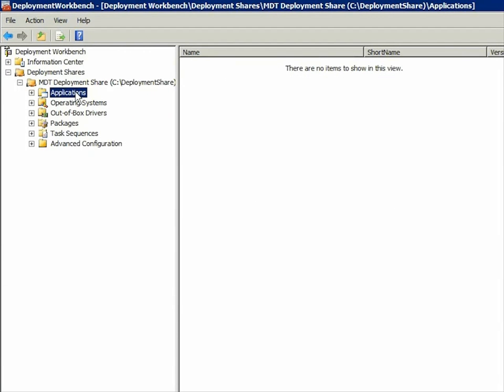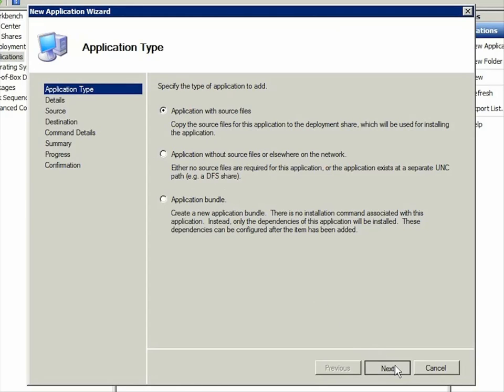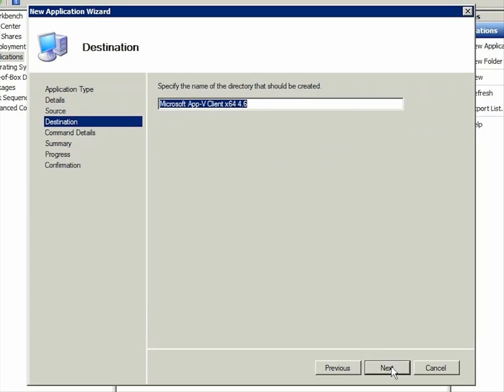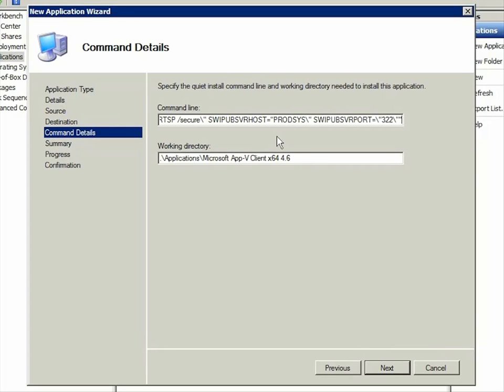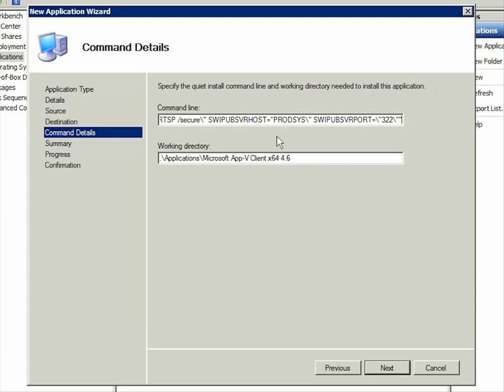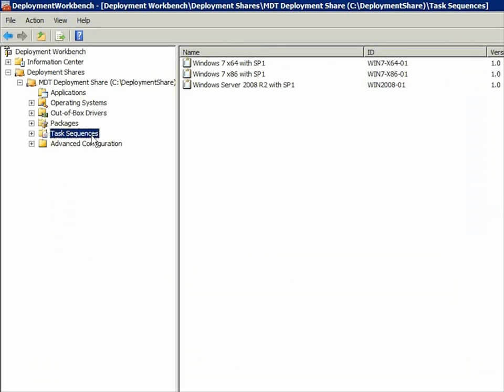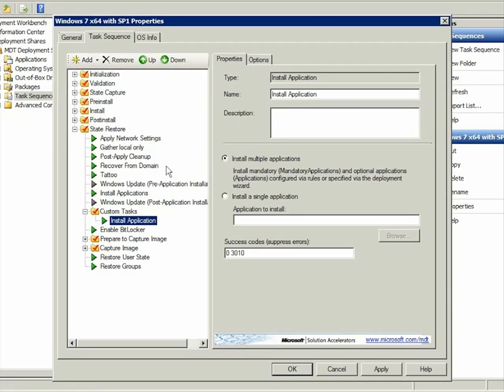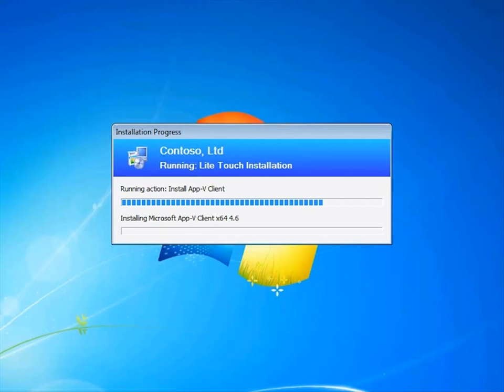Deploying App-V with MDT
Learn to deploy the Microsoft Application Virtualization (App-V) client by using the Microsoft Deployment Toolkit (MDT) 2010.